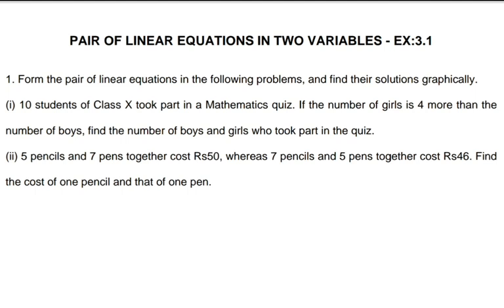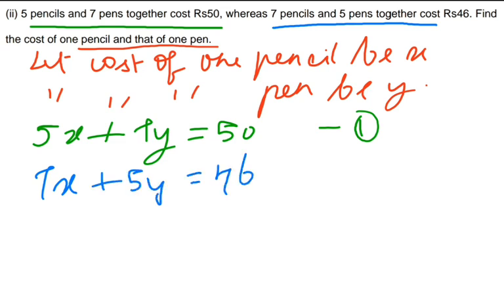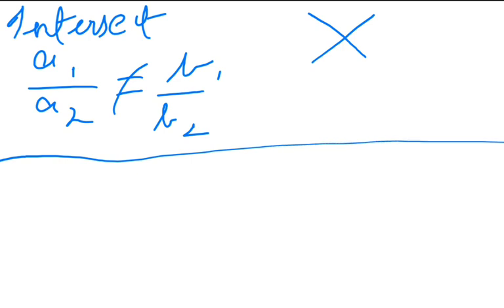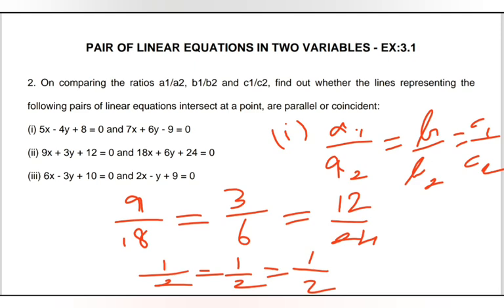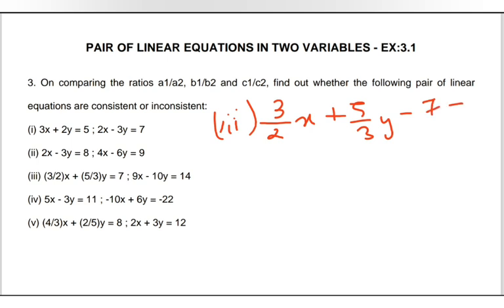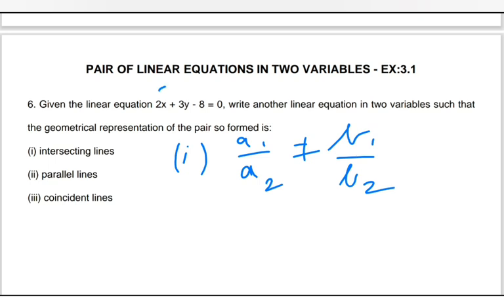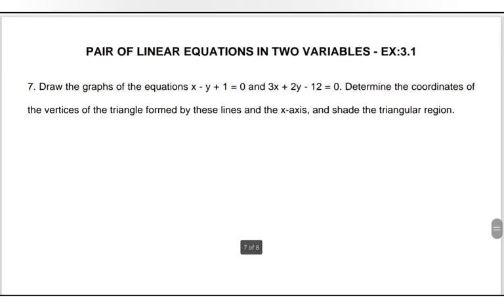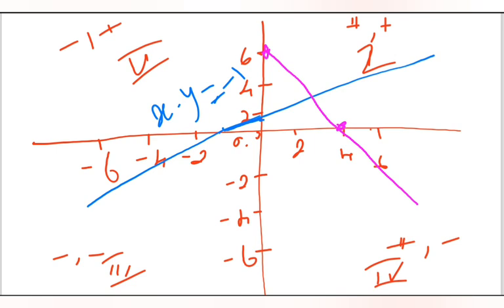"Pair of Linear Equations in Two Variables | Class 10 Maths | Exercise 3.1 | JK MATHS (2025-26 )